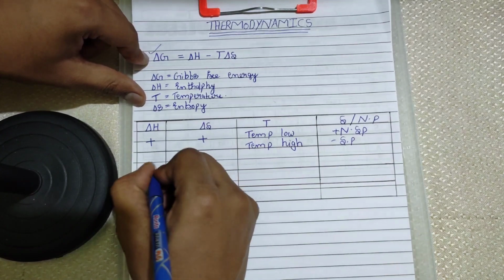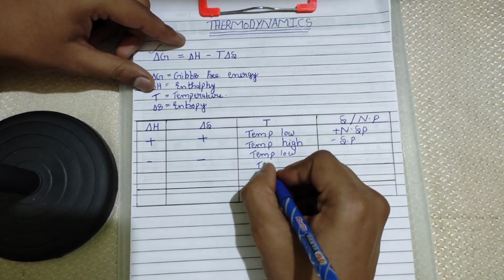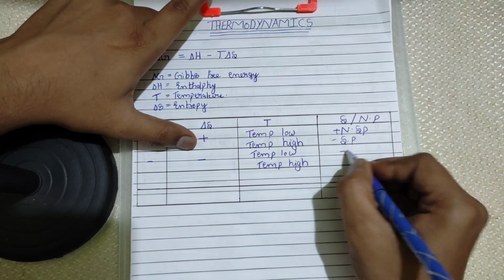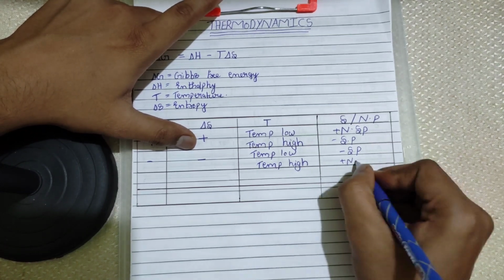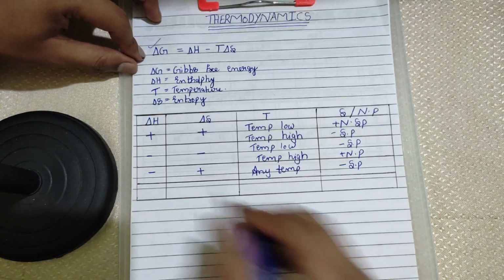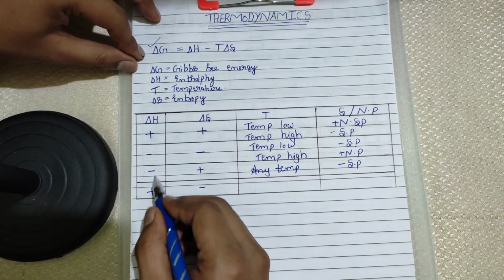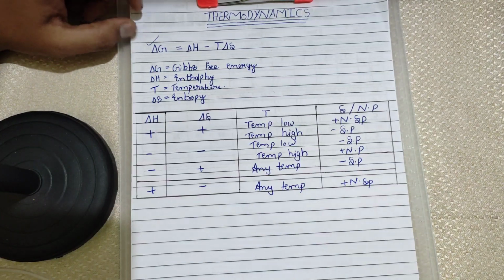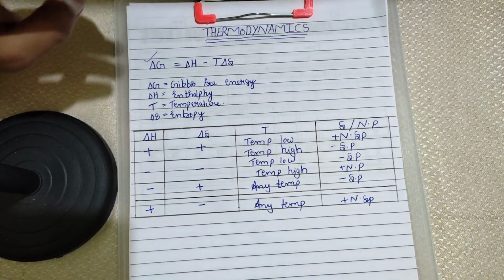Trick to Remember Spontaneous and non spontaneous